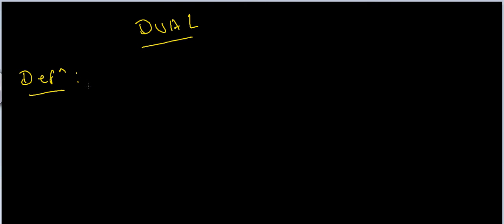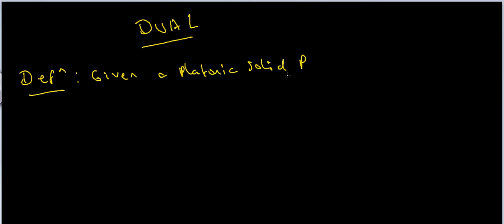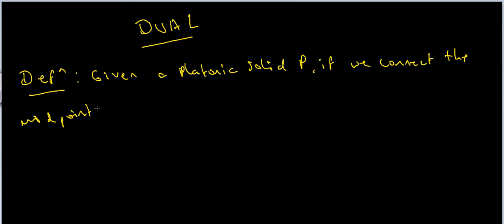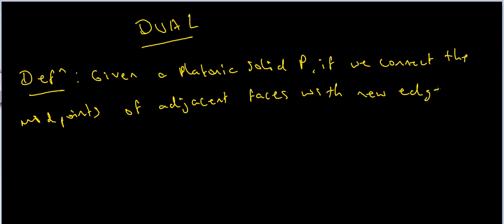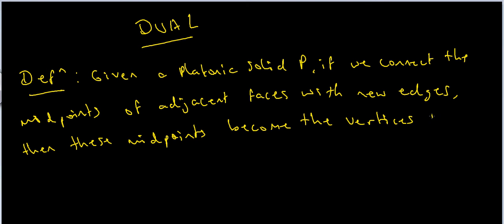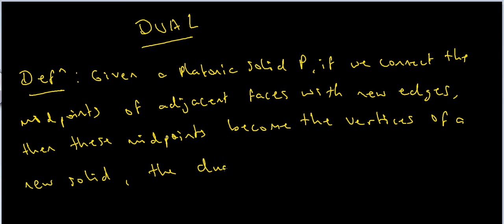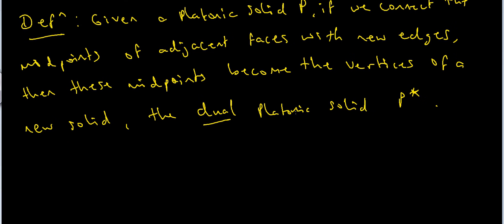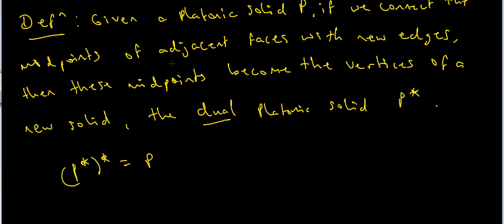Geometry and Groups #3 - Duality - LearnMathsFree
In this video, we introduce the definition of duality and how to construct the dual P* of a Platonic solid P. In the next video, we'll look at group actions with the aim of classifying the symmetry groups of the Platonic solids.

This is a course that loosely follows the syllabus of UCL's course on the subject, that seeks to explore the fascinating links between group theory and geometry, starting with the Platonic solids and hopefully culminating in a discussion of the modular group, PSL(2,Z). More specifically, in this playlist I'd like to explore:

-Symmetry groups of Platonic solids
-Spherical and hyperbolic geometry
-A complete classification of Mobius transformations
-Isometries of hyperbolic space
-Euclidean space and quaternions

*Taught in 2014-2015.